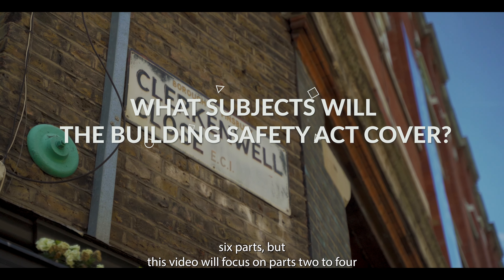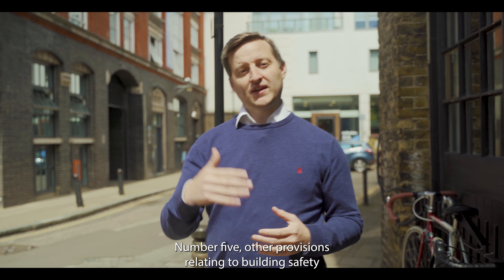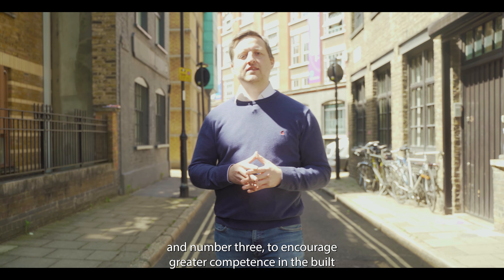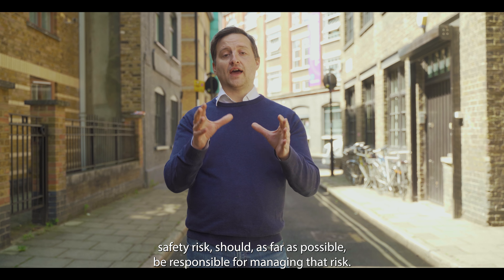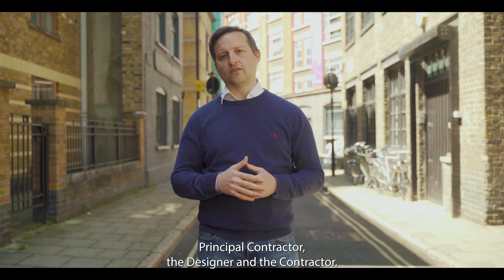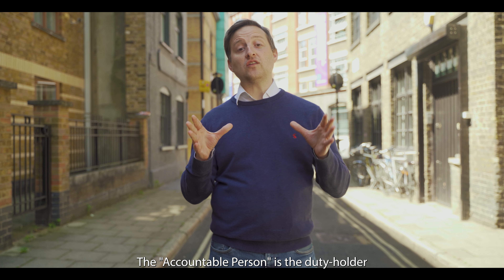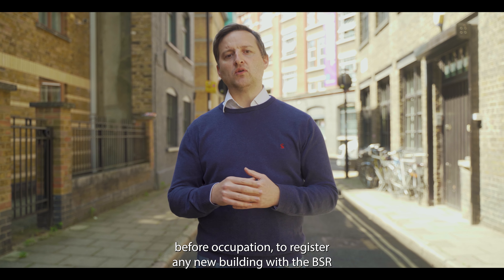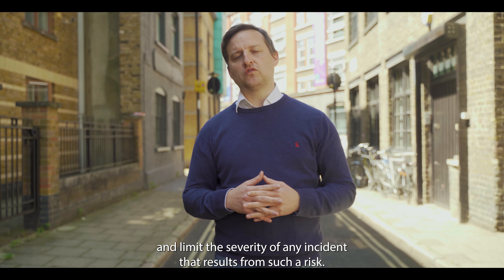What subjects will the Building Safety Act cover?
The Building Safety Act is the most important construction related legislation in a generation.  Watch this video to learn what is the Building Safety Act, what the Building Safety Act covers and the huge changes that the Building Safety Act is going to mean for the construction sector.